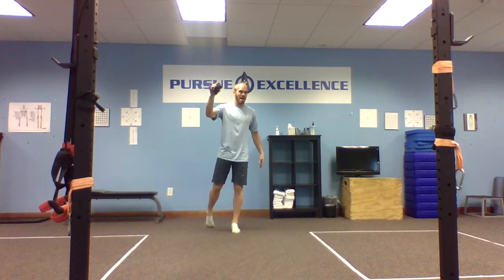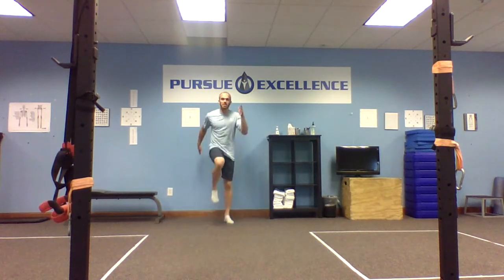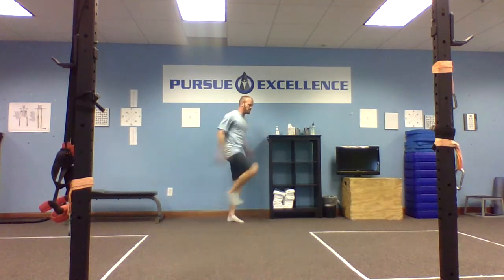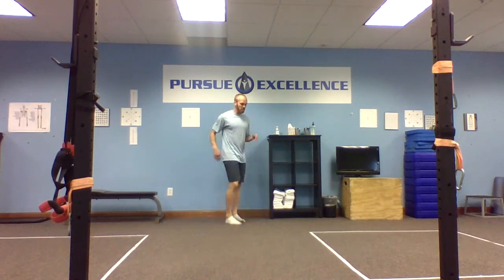A Fast Leg Drill 🏃‍♂️ to Work on Your Balance & Timing! 🔥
This is an excellent exercise for building balance, strength and timing throughout the body. This exercise will help to activate the basal ganglia which is like the 'movement architect' of the brain! This is a key area that is often impacted by neurodegenerative conditions like Parkinson's Disease (PD). You can also slow this drill down by simply slowing down the metronome setting and slowing down the speed of the arm and leg drive. We recommend starting nice and easy with this one, maybe 30% of your maximum perceived speed and gradually work your way up from there!

If you're fairly healthy and 'doctor cleared,'  give it a try and let us know how it goes!